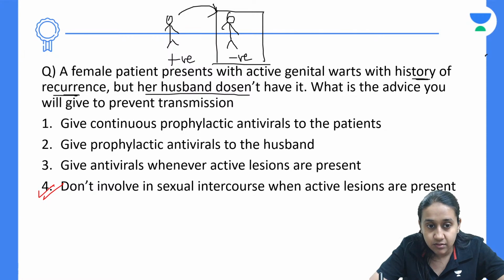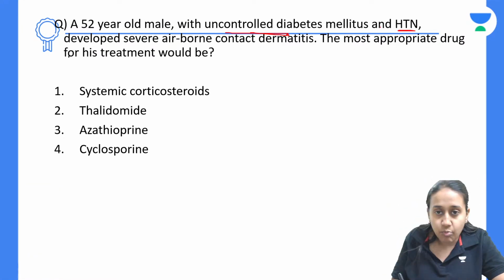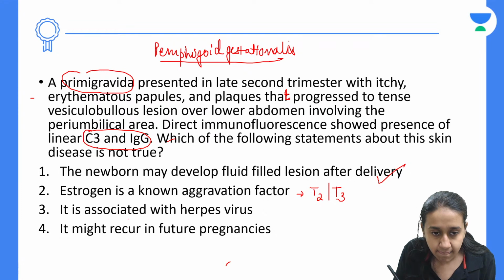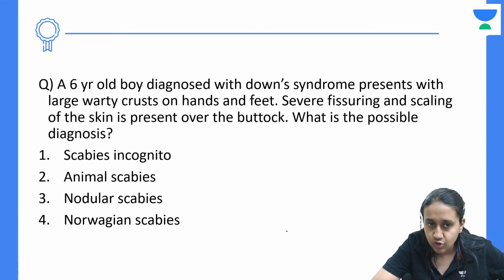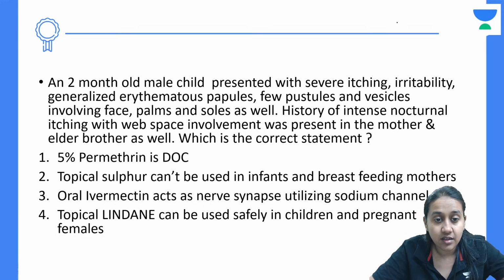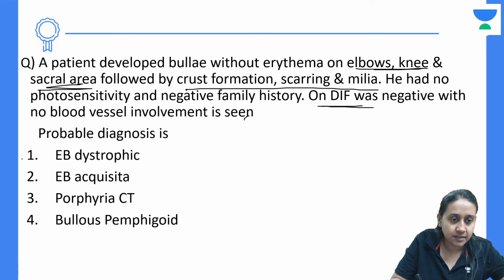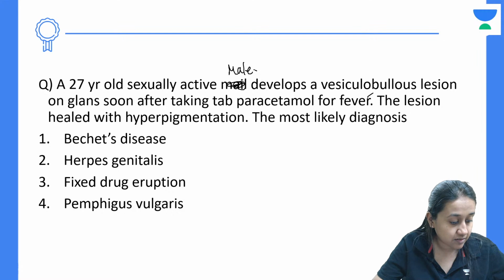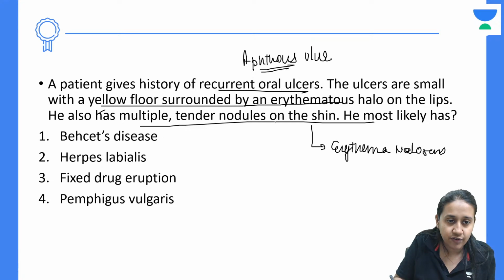FMGE Last Moment Revision Session | Dr. Chesta Aggarwal | Unacademy NEET PG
In this session, Educator Dr.Chesta Aggarwal will be discussing FMGE Last Moment Revision Session Must know questions in Dermatology.

You can enroll to Unacademy Subscription and get the following benefits:
1. Learn from your favourite teacher
2. Dedicated DOUBT sessions
3. One Subscription, Unlimited Access to Live Online Classes and Videos
4. Real-time interaction with best-in-class teachers
5. You can ask doubts in live online classes
6. Limited students in each Class
7. Download the videos & watch them offline